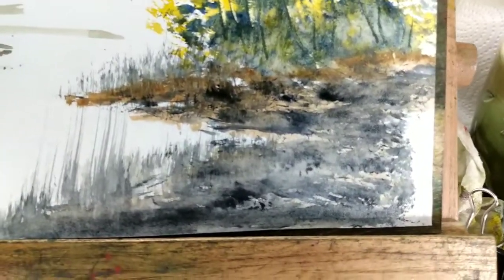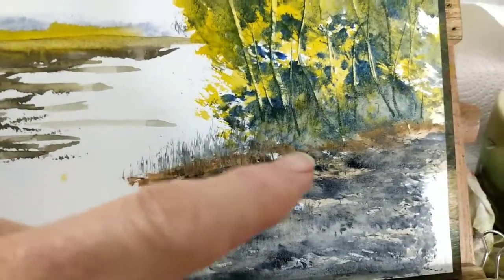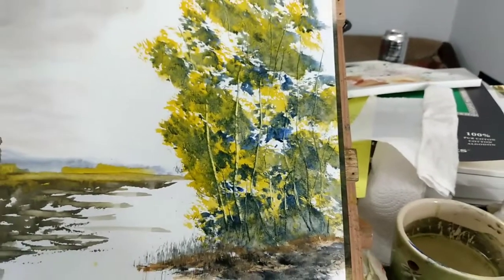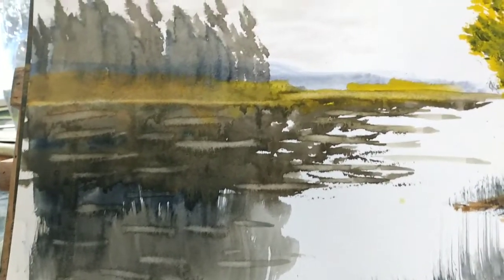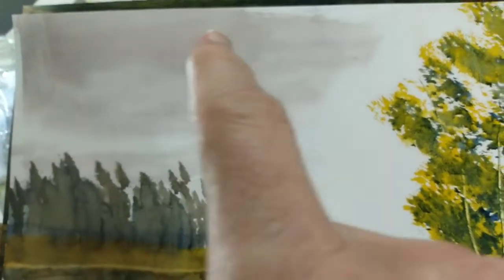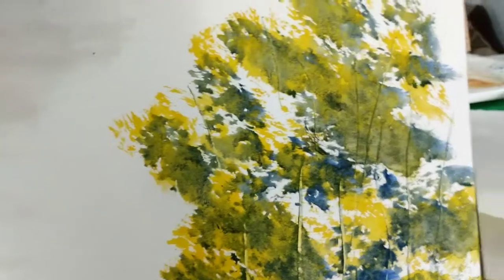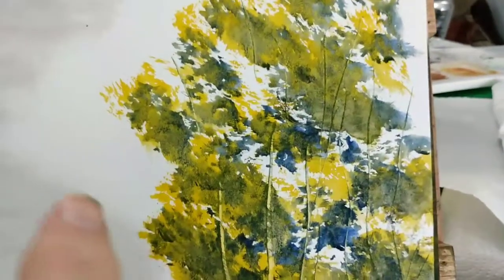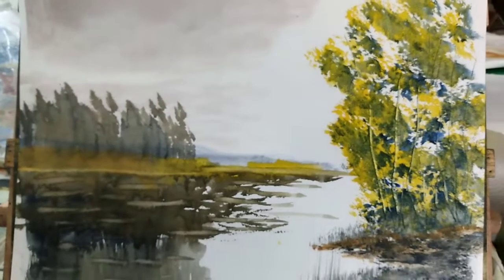Summary of an Easy Watercolor Using a Hake Brush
A Summary of a Watercolor Painting Using a Large Hake Brush.

Arches 140 lb. 9x12 paper
or
Canson XL 11x15 140 lb. paper

Paint: M. Graham Brand/ Daniel Webster
Raw Sienna
Burnt Sienna
French Ultra Marine Blue
Cadmium Yellow
Light Red
Payne's Grey
Yellow Ochre

Ron Ranson Hake Brush large

(This is what I call a universal link. It will take you to the amazon home page and allow you to search any of the materials needed to become a watercolorist, as well as, anything else you may need.)

#2 Rigger Brush
1/2" Flat Brush

Bright Sunshine by Sound Idea
Fly Home by Sound Idea
Flying Home (sting) by Sound Idea